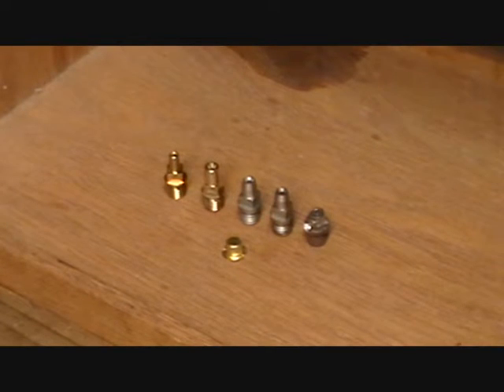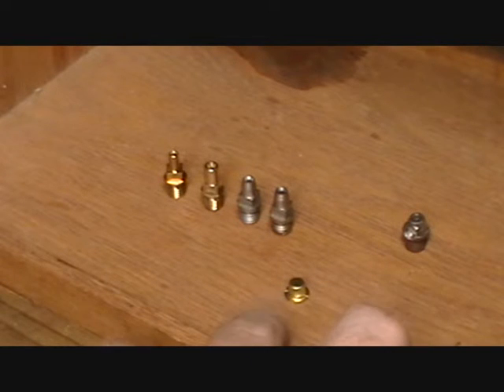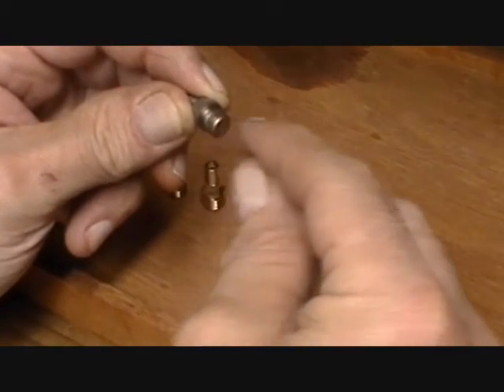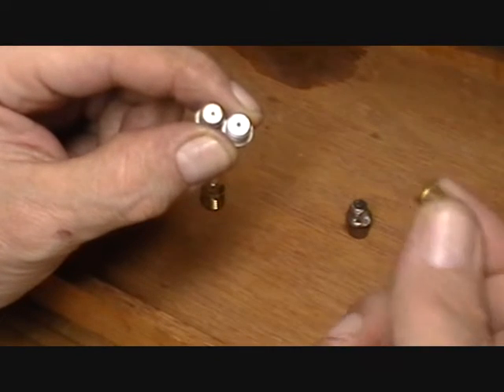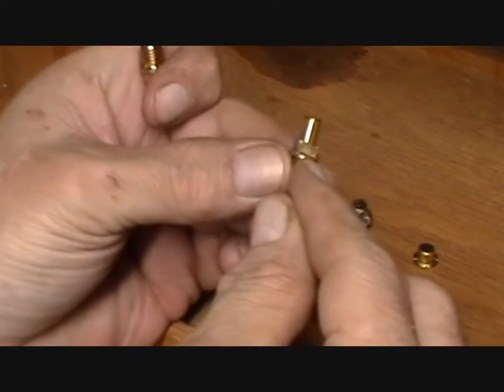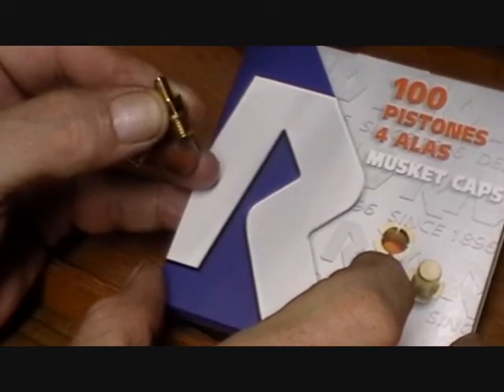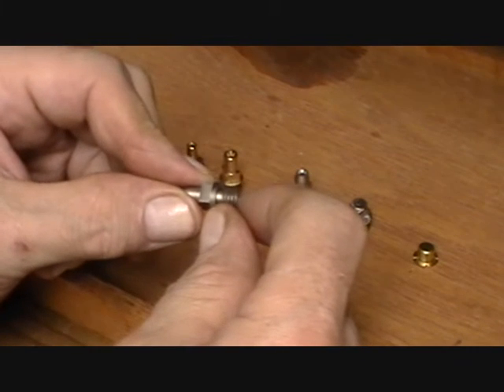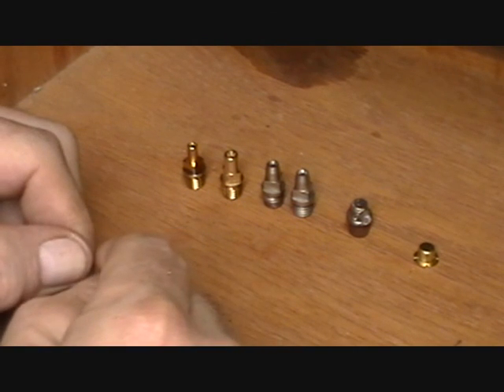Talkin Bout Nipples!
Recommendations for choosing a high quality long lasting percussion cap nipple for your muzzleloading musket or rifle